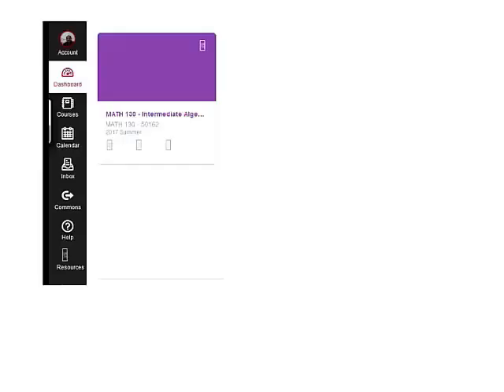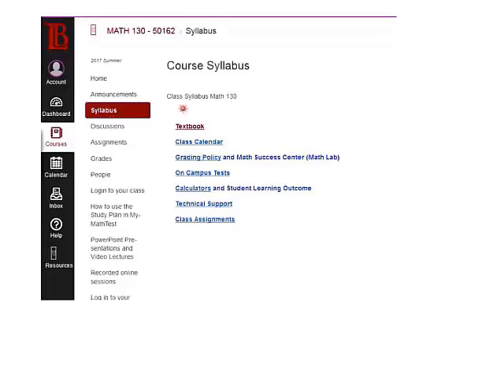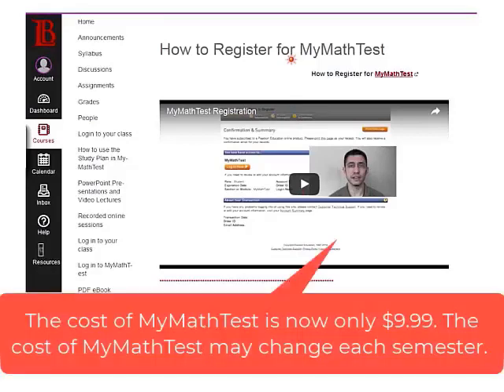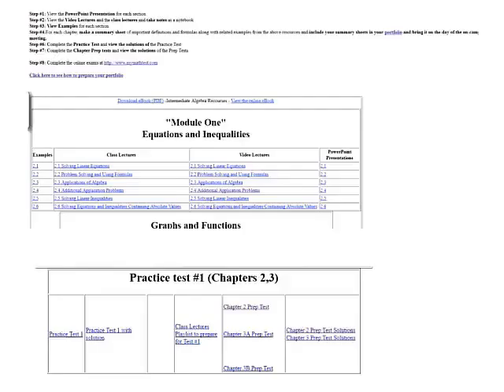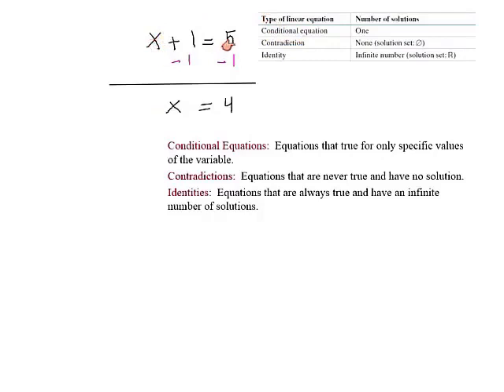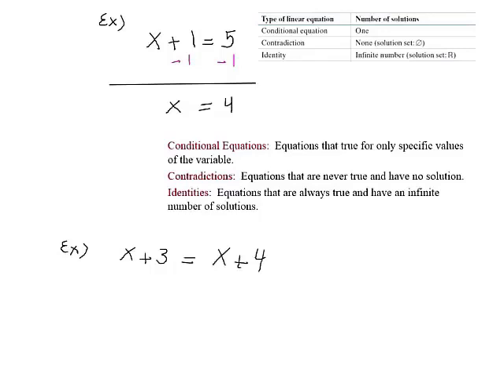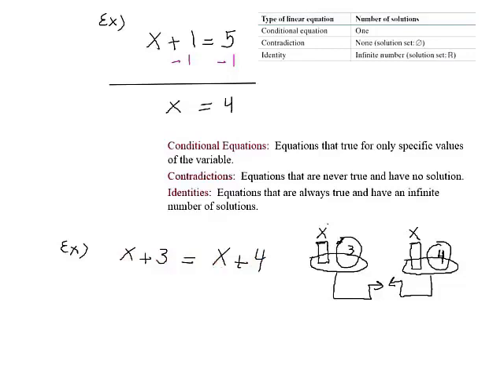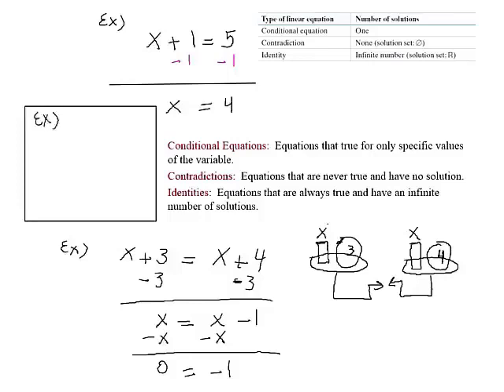2020 Fall online orientation LBCC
Online Orientation for Math 130 at Long Beach City College (LBCC) - Fall 2020